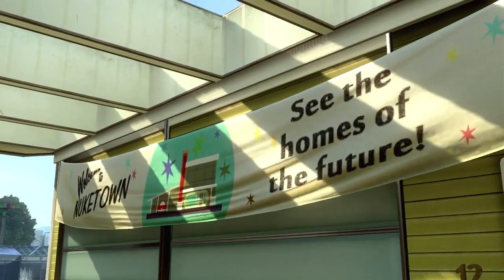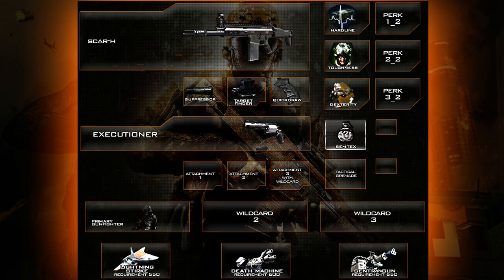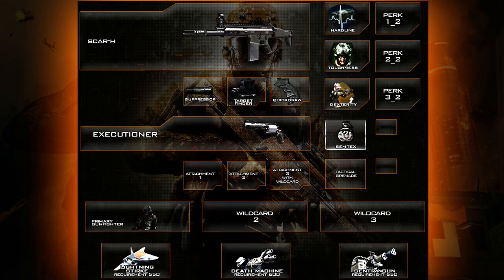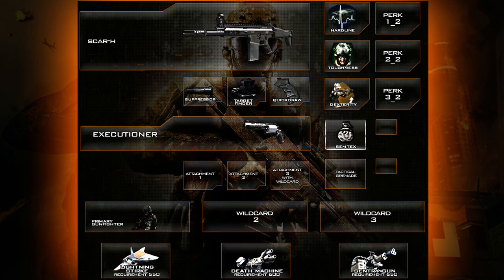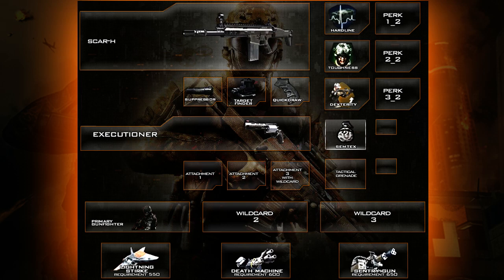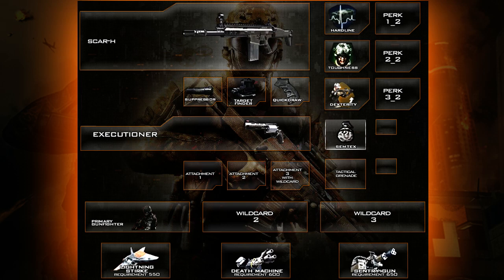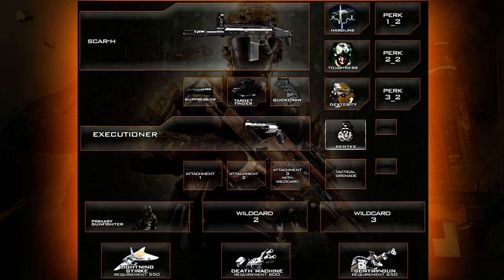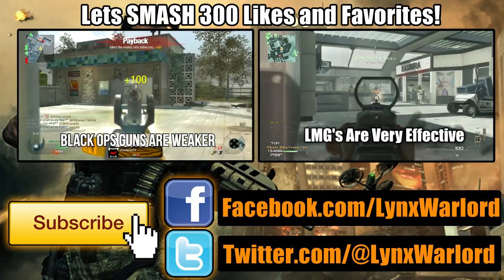"Black Ops 2" Best Assault Rifle Class Set up? Part 1 ("Black Ops 2 Create a Class 2.0")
"Black Ops 2" Let me know if you've Pre-ordered to get "Nuketown 2025" Double XP Weekend is Included! :)

Thanks,
LynxWarlord (Alex)

Apparently It helps the Video if I have A lot of Extra Tags. I'm not sure if it dose but these are from a Friend so I'll see it it helps :)

"Black ops 2 best killstreak"

"Black ops 2 best scorestreak"

"Black Ops 2 How to quickscope"

Black Ops 2- Quickscoping Montage

Black ops 2 trickshoting
"BLACK OPS 2" Multiplayer GAMEPLAY - Sniping & Quickscoping w/ Ballista! - Call of Duty BO2 TODAY
"BLACK OPS 2" Multiplayer GAMEPLAY - Sniping & Quickscoping w/ Ballista! - Call of Duty BO2
call of duty black ops 2 multiplayer gameplay footage online cod bo2 today
BLACK OPS II
MULTIPLAYER
GAMEPLAY
Multiplayer Reveal Trailer - Official Call of Duty: Black Ops 2 Video
BLACK OPS 2 SNIPING
SNIPING IN BLACK OPS 2
BLACK OPS 2 SNIPER GAMEPLAY
BLACK OPS 2 SNIPING GAMEPLAY
BLACK OPS 2 best BO2 quickscoping ballista scope MULTIPLAYER sniping sniper rifle new GAMEPLAY
"black ops 2 zombies multiplayer gameplay" "black ops 2" "black ops 2 news" "black ops 2 multiplayer live""black ops 2 mutliplayer gameplay" "call of duty black ops 2"